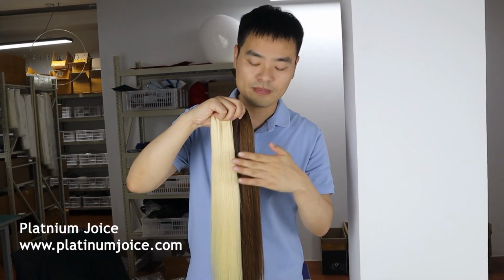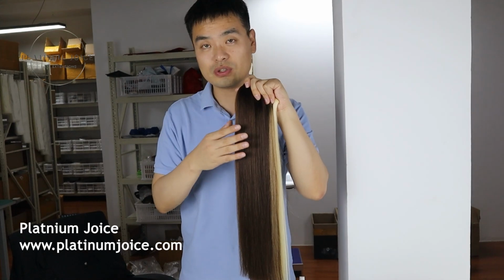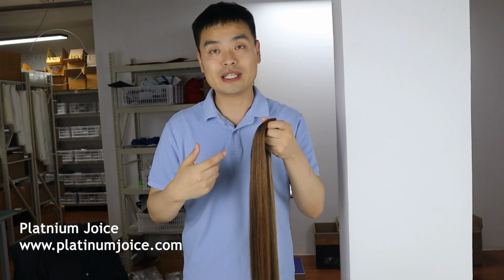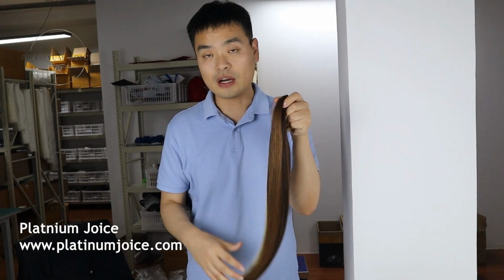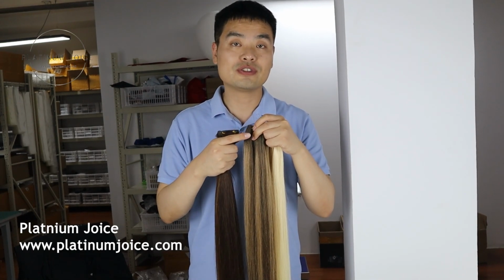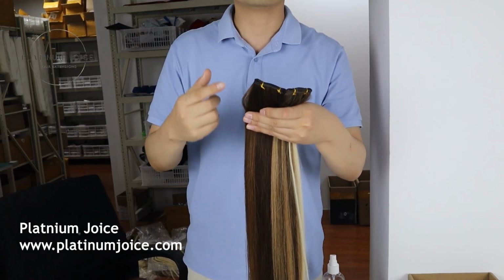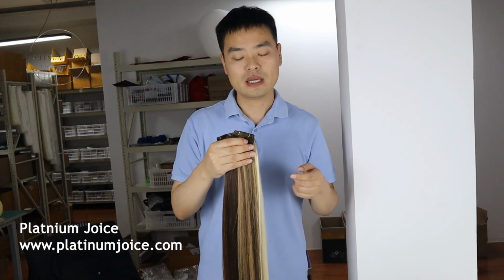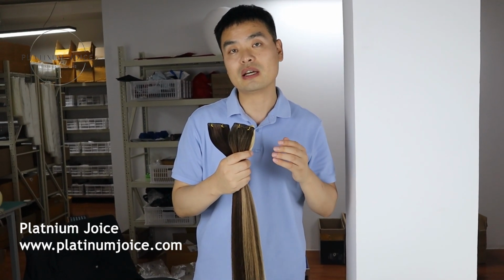Introduce "Platinum Joice" Hair Extensions, Joice Hair New Premium Brands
Joice Hair, Your Trusted Hair Vendor. Focusing on better customer experience, constantly creating wonderful hair products for your joyful life.
Qingdao Joice Hair Products Co., Ltd is a hair manufacturer and supplier from China. focus on supplying high-quality hair and providing the best customer service. Joice Hair only takes the best quality raw hair material to make our products.
Featured Products: Lace wigs, Hair bundle, Hair weaves, HD lace frontal closure, Hair extensions, Toppers.